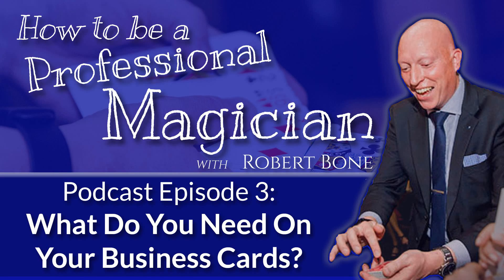How To Be a Professional Magician: What Do You Need On Your Business Cards? (Podcast episode 3)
In this episode we ask what information you need to have on your business cards, and what you don’t.

Having a business card is essential for giving out at events and networking. It is important to balance information with design.

Don’t clutter up a business card with information that isn’t necessary. Items to avoid putting on:

List of types of events you work at,
Testimonials and reviews,
Postal address,
Job title (such as Director, or CEO).
Your business cards should be of good quality, and printed on thick card stock. Professionally printed cards on thick stock have an air of quality about them – and will be associated to you.

Make sure the design of your business card is in keeping with you brand, using the fonts and colours on your other marketing material. Avoid using existing templates and graphics provided by online business card printers.

Your business card should have:

Your name (or performing name),
Job title (such as “magician”),
Tag line (if you have a unique one),
Website address,
Phone number,
Social media (only if you use it),
Head shot photograph.